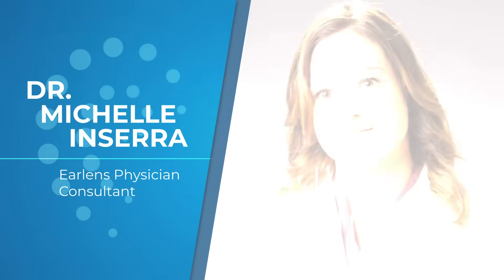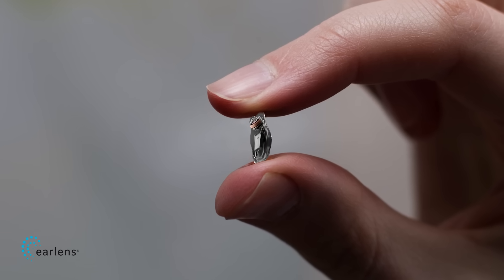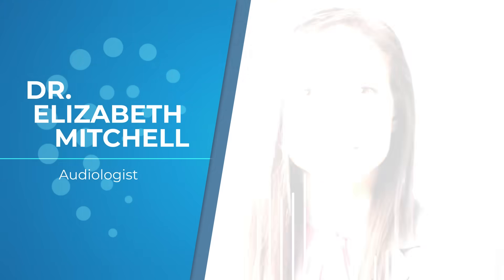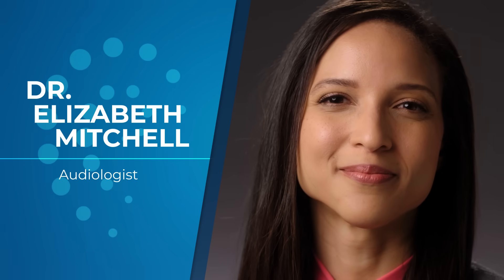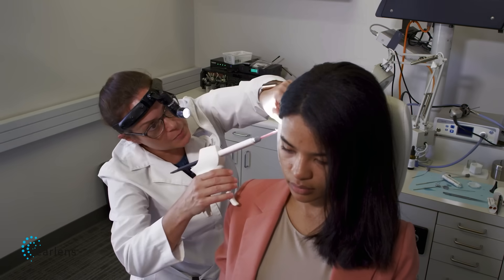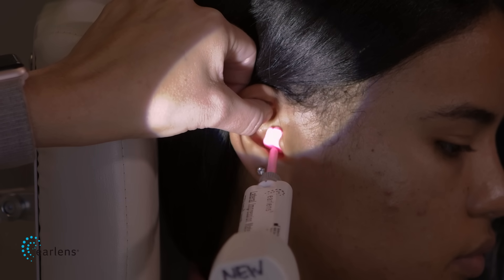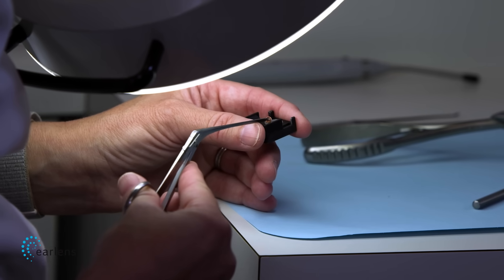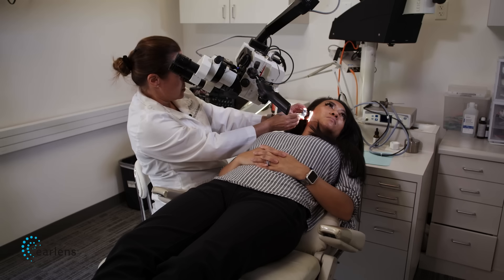Doctors Share Their Experiences With Earlens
Dr. Michelle Inserra, a Board-certified ENT, and Dr. Elizabeth Mitchell, Audiologist, describe what makes Earlens different and what their patients have experienced. Only Earlens uses a tiny lens placed directly on your eardrum. The ear tip transmits high fidelity audio signals directly to the lens, gently vibrating your eardrum across the full frequency range. The result? Rich, natural sound